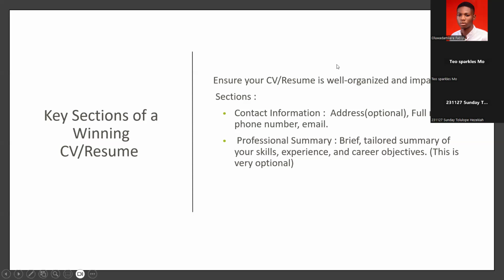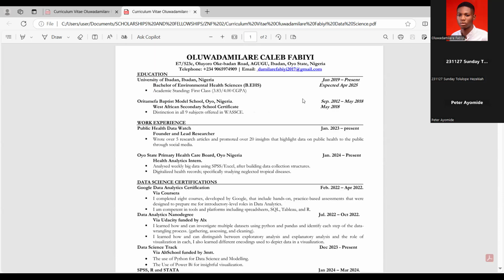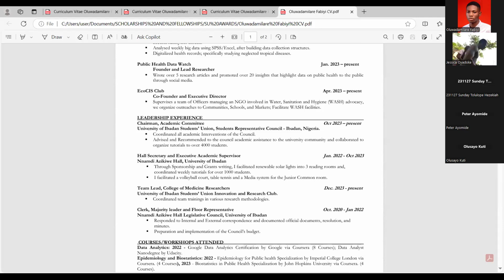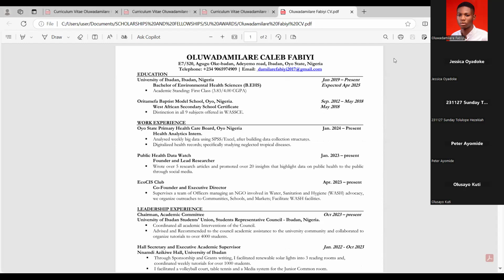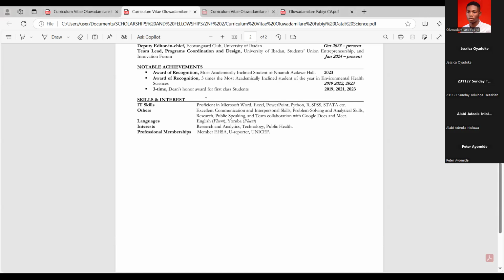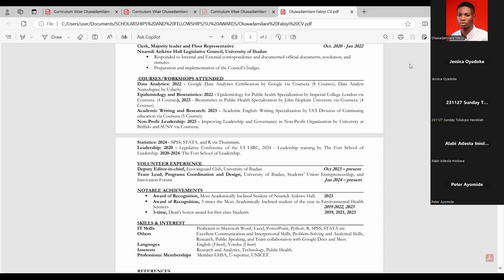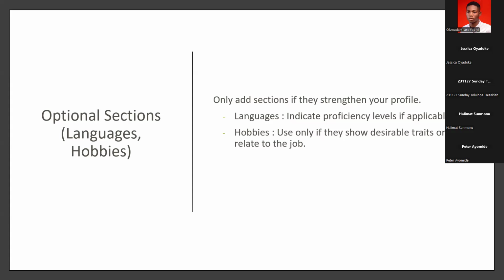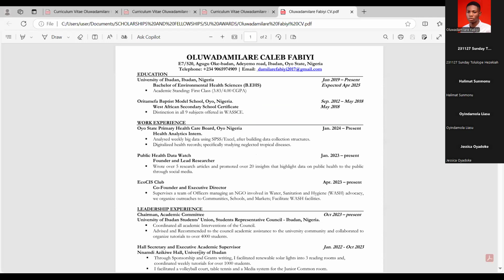CV/RESUME Writing (PRACTICAL)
A professional guide on CV and Resume writing.